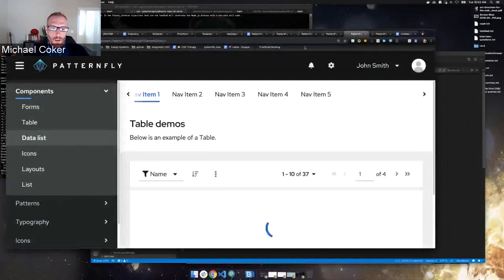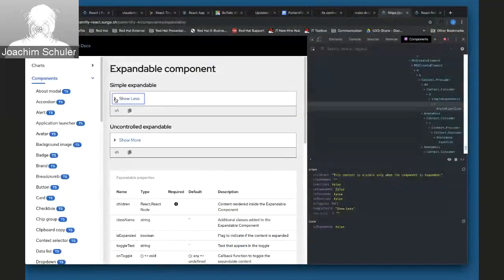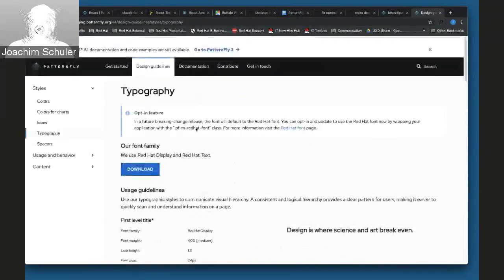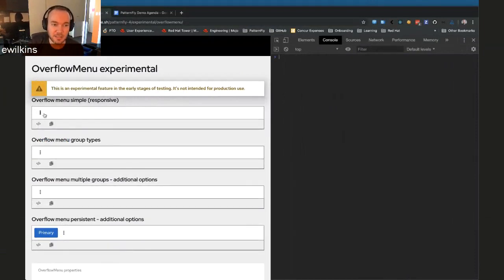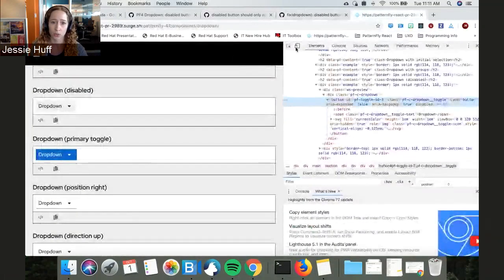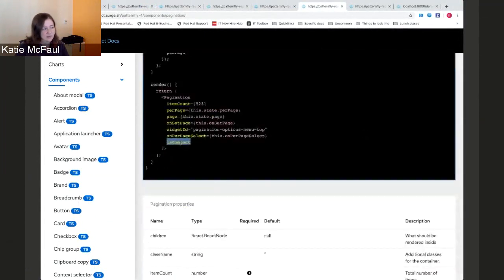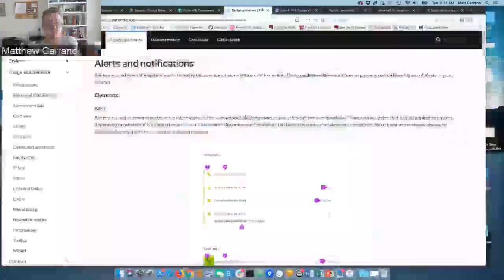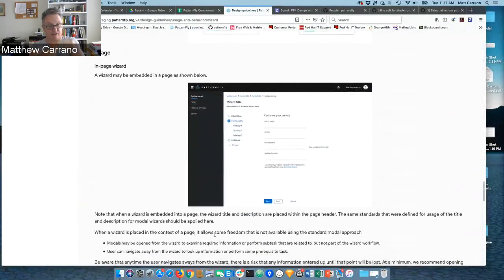PatternFly Community Meeting - 10/1/2019